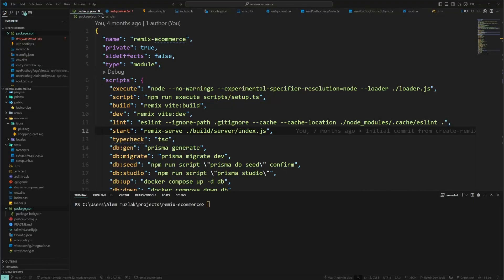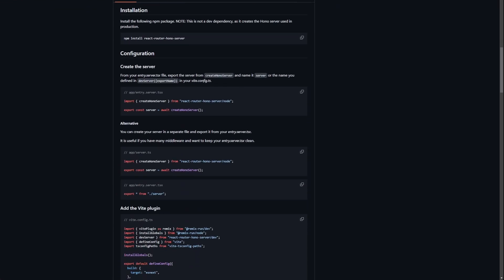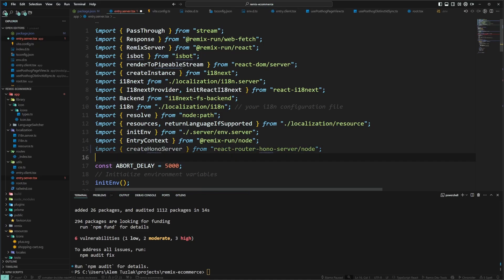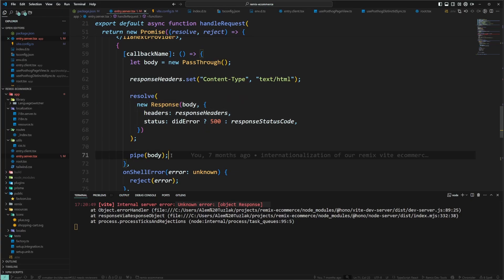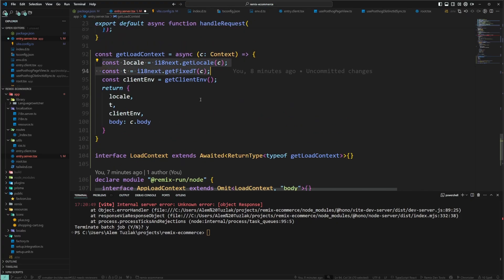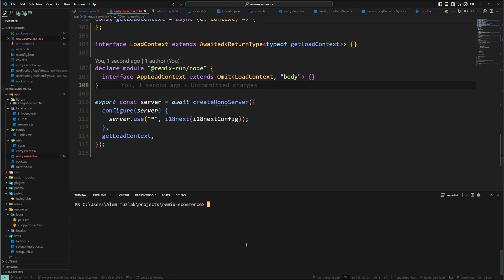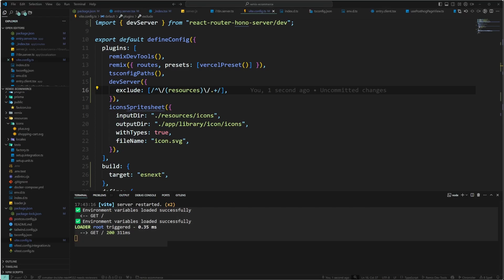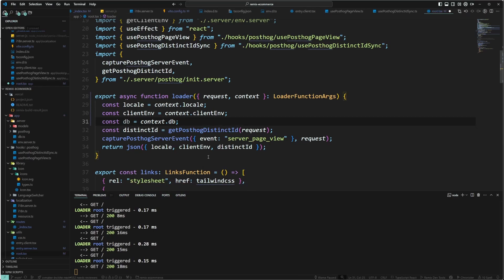How to make your server 10x faster with Hono and react-router v7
Today we go over how to switch your Remix vanilla server over to Hono.js in your remix vite projects, how to type your AppLoadContext with TypeScript tricks and how to use middleware in Remix.

We also use the i18n middleware for localization and internationalization.

⏱️ Timestamps:
00:00 - Intro
00:28 - Going over what we need
01:25 - Adding the Hono server to Remix vite
02:20 - Extending our vite config
03:10 - Creating the load context
05:55 - Typing our app load context
07:28 - Adding internationalization i18n middleware
08:04 - Modifing our project
10:02 - Going over our implementation
11:10 - Going over what else you could do